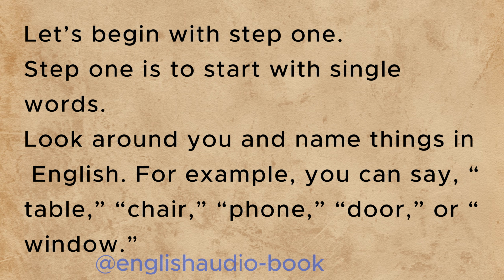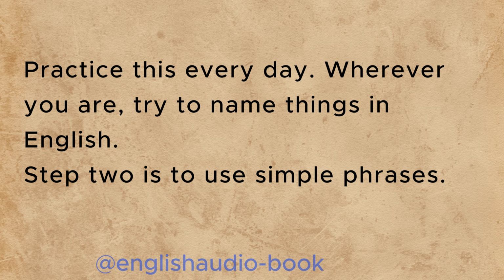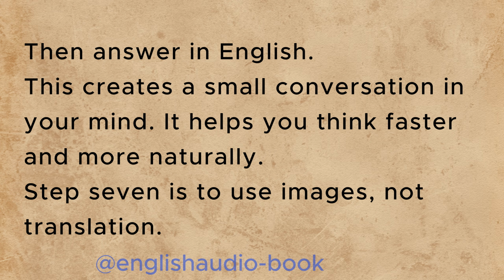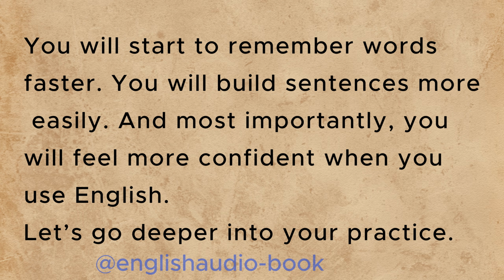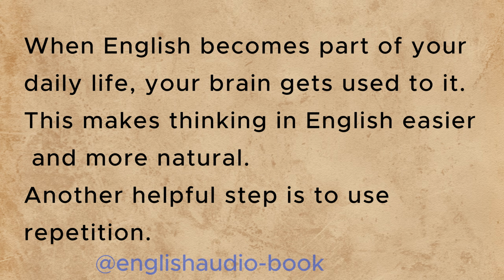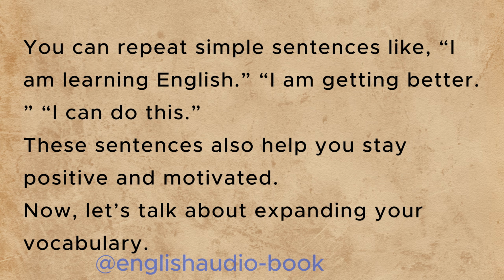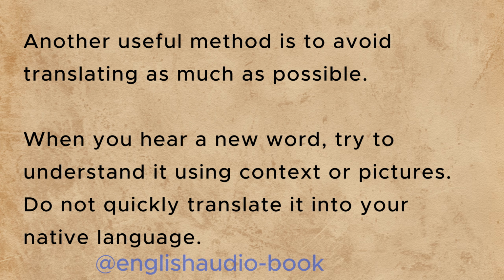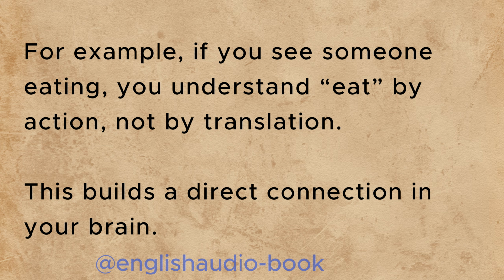How to Think in English Step by Step | Stop Translating & Speak Naturally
Do you always translate in your mind before speaking English? 🤔
This habit makes your speaking slow and difficult.
In this video, you will learn how to think in English step by step using simple and practical methods. This lesson is perfect for beginner and intermediate learners who want to speak English more naturally and confidently.
🎧 This is also an English listening practice video, so you can improve both listening and speaking skills at the same time.

📌 What You Will Learn:

How to think directly in English

Step-by-step method for beginners

Daily habits to stop translating

How to speak English faster and more naturally

💡 Tips:
Practice every day, even for a short time. Small steps create big results. Stay consistent and be patient.